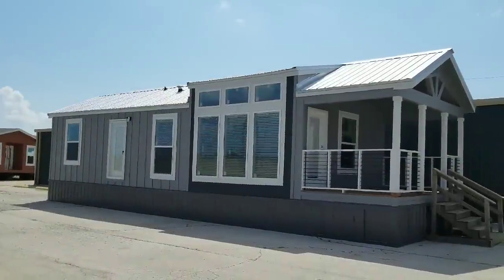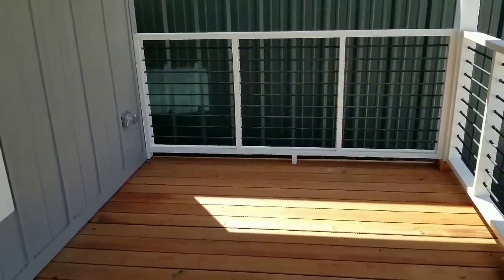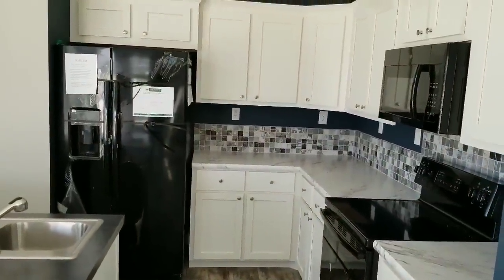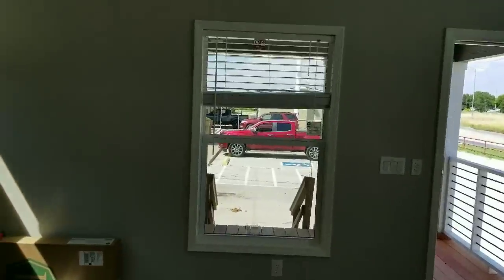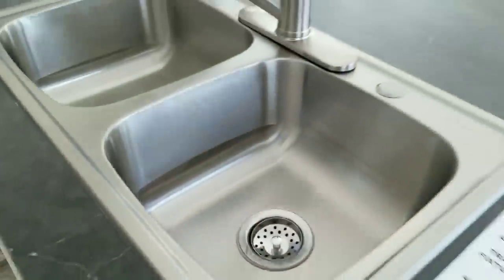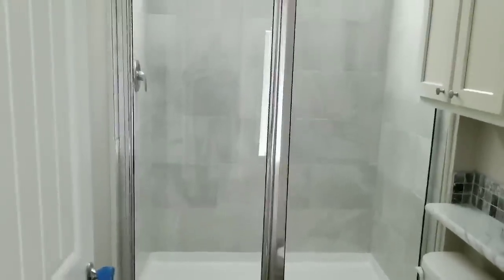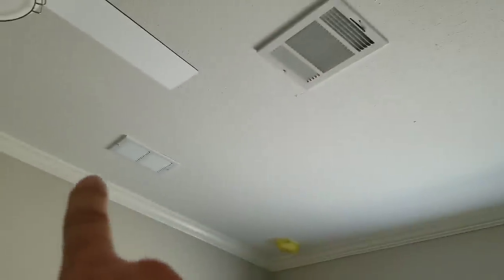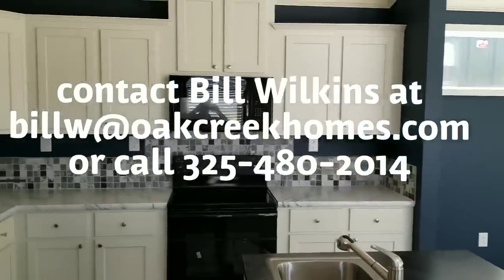The best "not so" TINY HOUSE EVER - our MINI MANSION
Take a look at our brand new Mini mansion. We are excited to enter the Tiny House marketplace with this incredible product. The home is available in Texas, Oklahoma, New Mexico and Louisiana. Available in either 16 or 18 ft widths. For floor plans and additional information please call or text , or email . You can see more homes that are produced by Oakcreek at our